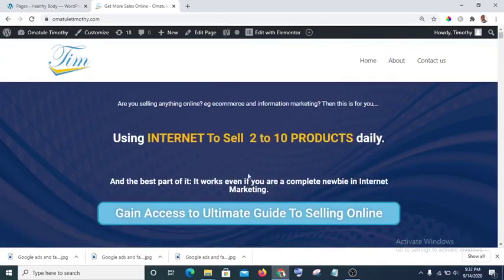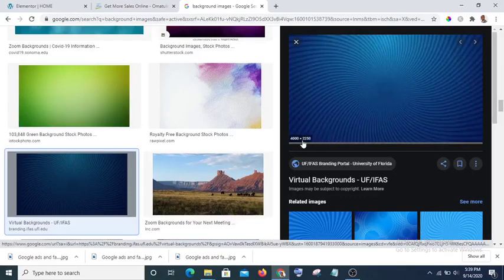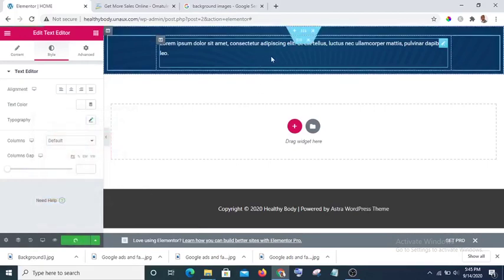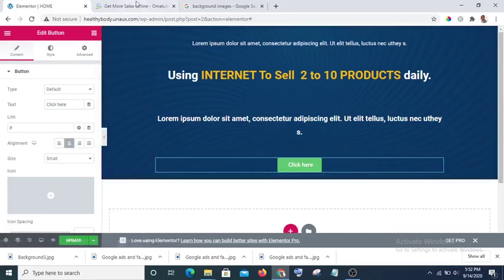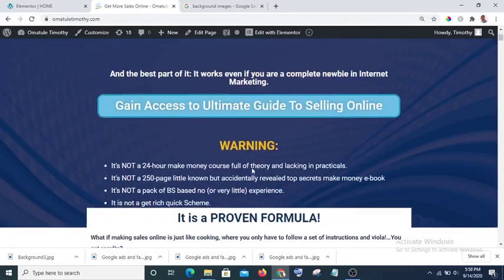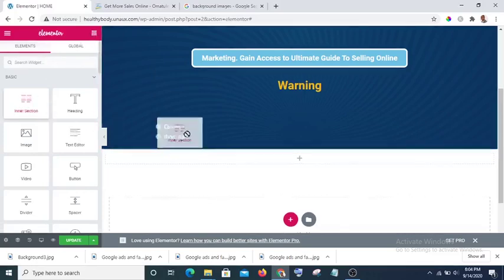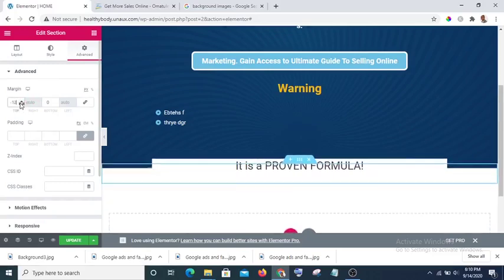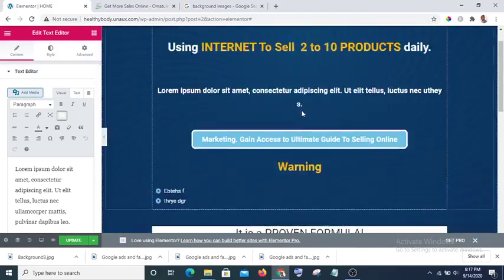How To Build Your Webpages